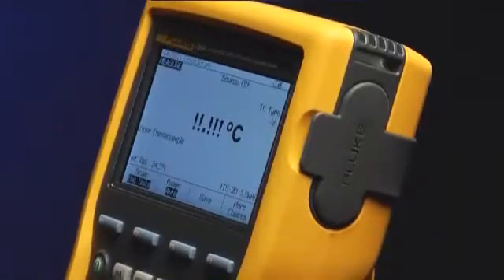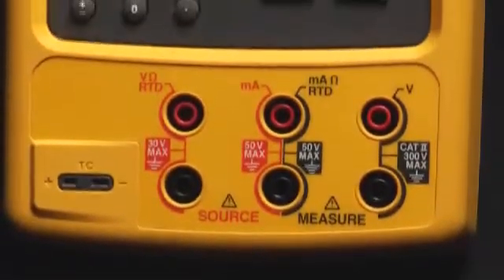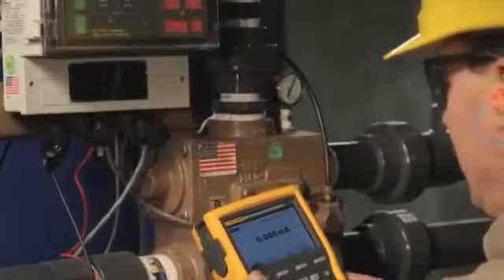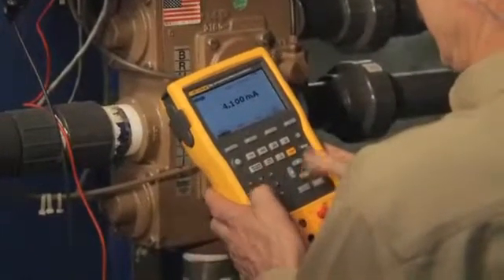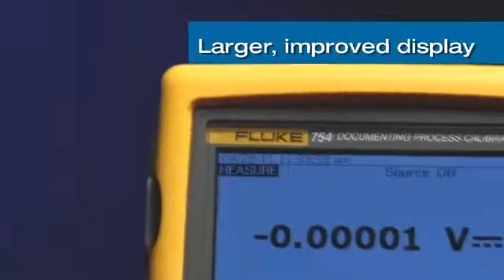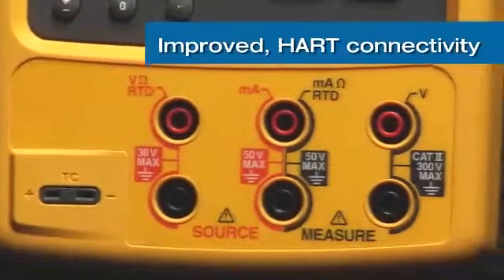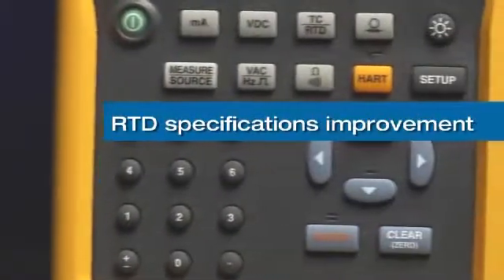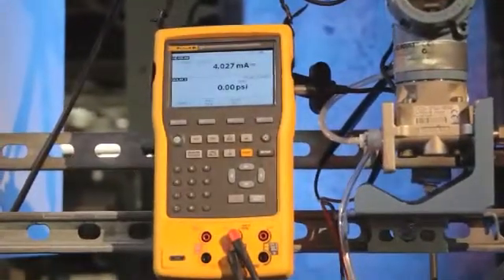Fluke 754 Documenting Process Calibrator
The Fluke 754 Documenting Process Calibrator features best in class accuracy, improved display and easier HART connectivity for demanding process applications. View the improved features and benefits.